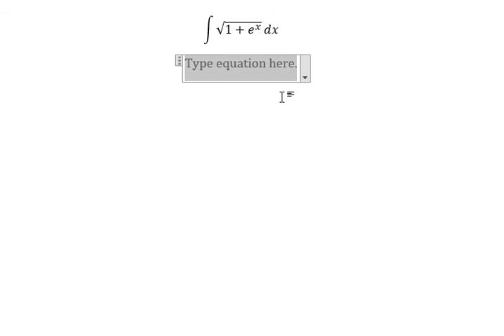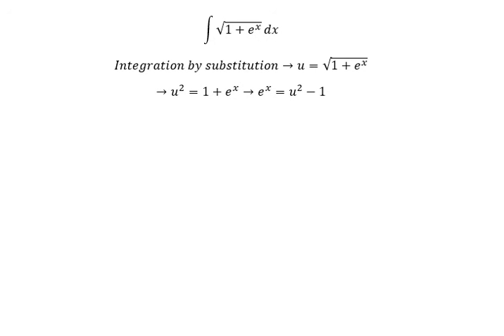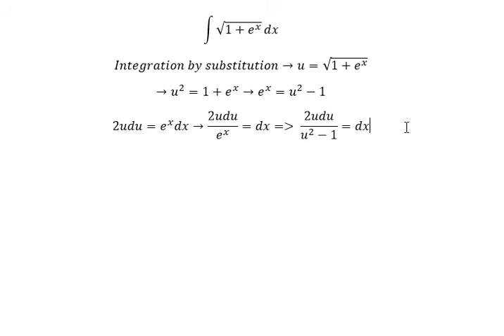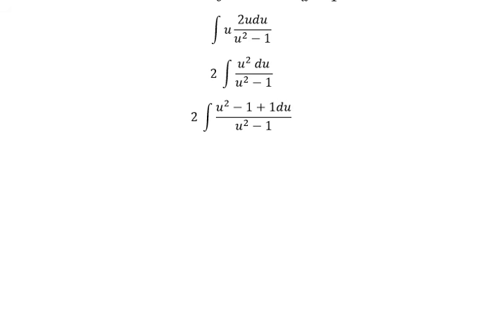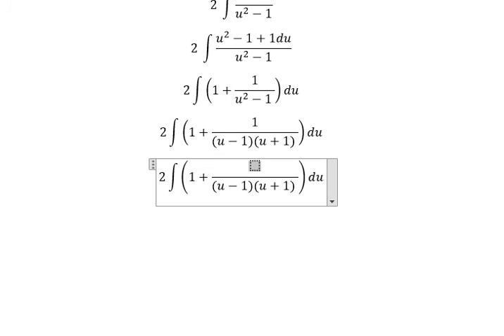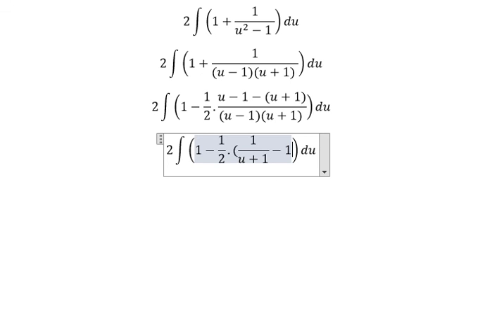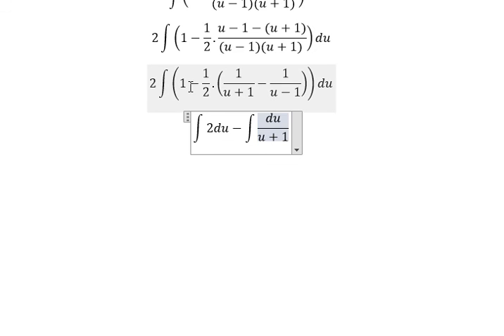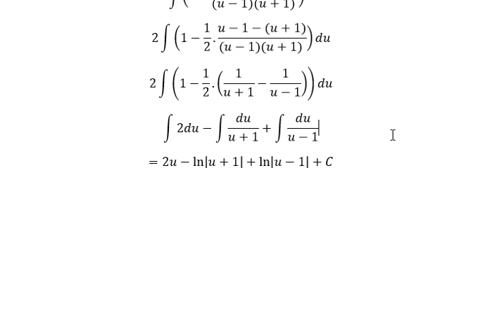Calculus Help: 2012 MIT Integration Bee - Integral of ∫ √(1+e^x ) dx